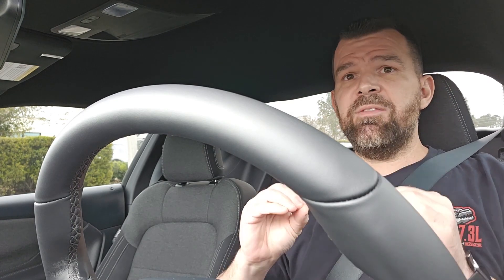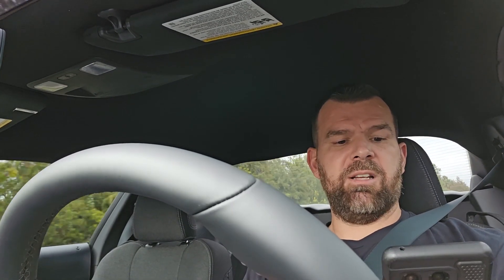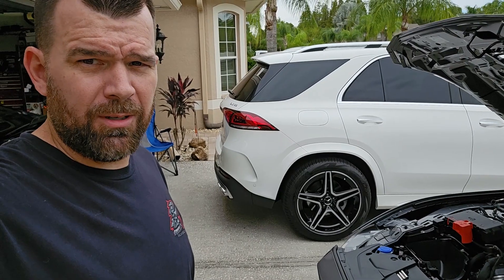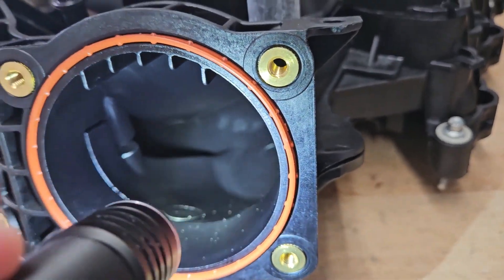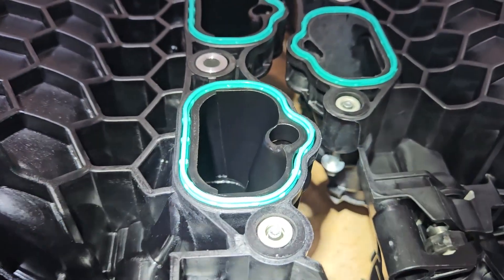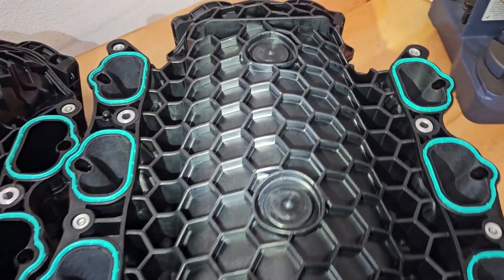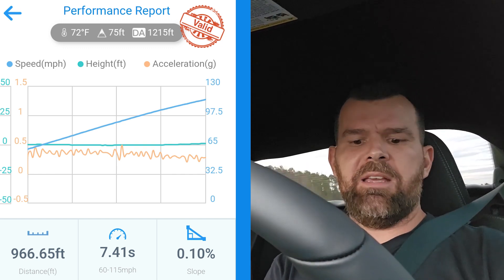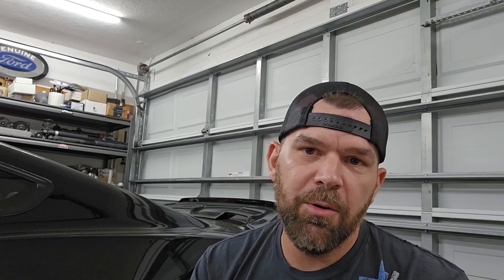Grinding Away! S650 MUSTANG COYOTE V8 Ported Intake Manifold Test - USING THE DRAGY AS A "DYNO"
I whipped out the porting bits and went to work on the S650 Intake Manifold, then did a same day dragy test. Results are promising considering the conditions!